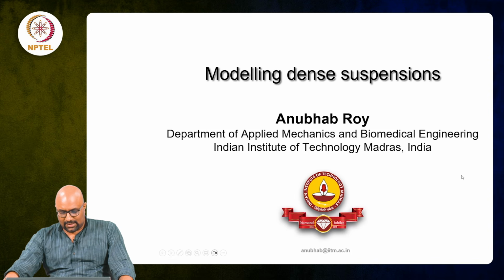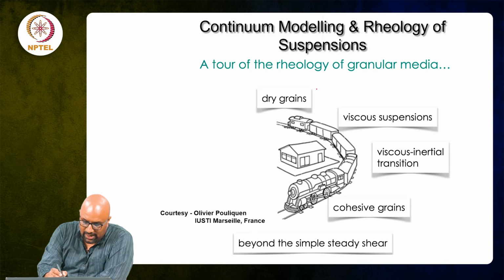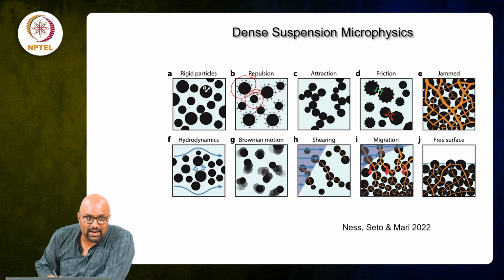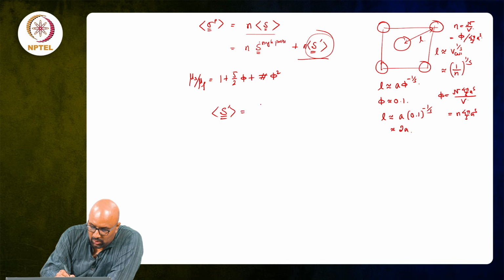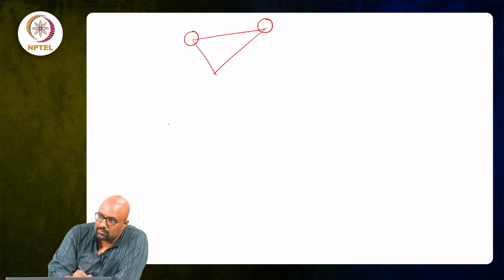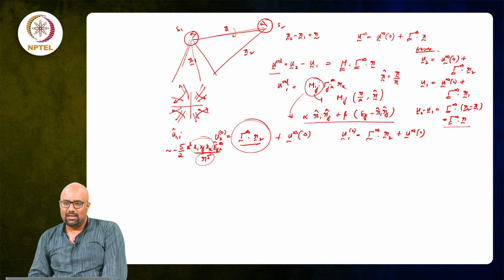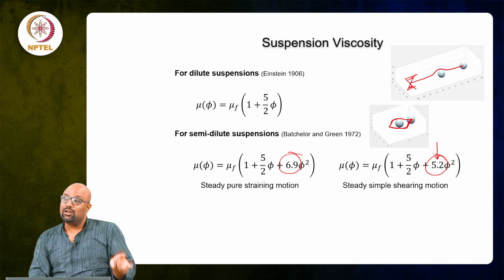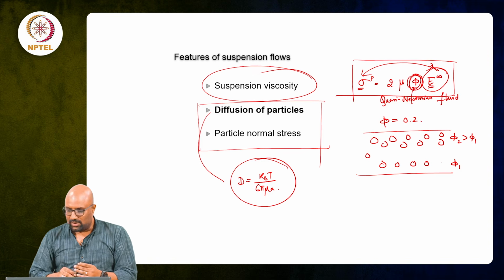Modelling dense suspensions - I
In this lecture, we transition from single-particle descriptions to a continuum scale, focusing on the complex macroscopic behavior and rheology of viscous suspensions in various engineering and natural contexts. The lecture explains how particle-particle interactions at significant volume fractions necessitate a many-body description to explain phenomena such as interfacial instabilities and non-Newtonian flow patterns. Ultimately, the discourse analyzes the determination of suspension viscosity through models ranging from Einstein’s fundamental calculations to detailed pair-interaction theories, highlighting the dramatic divergence of viscosity as systems approach maximum packing.